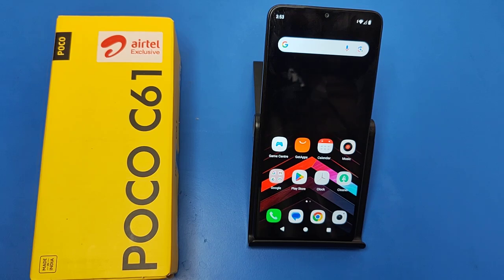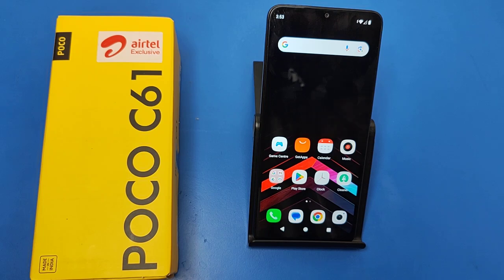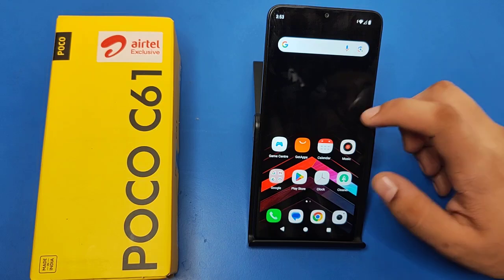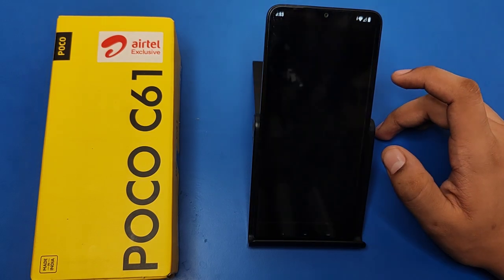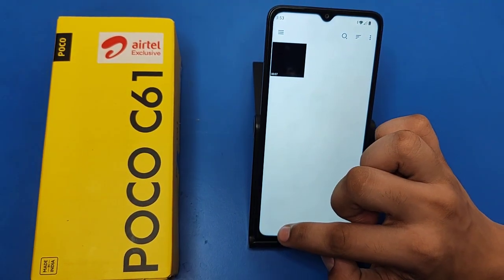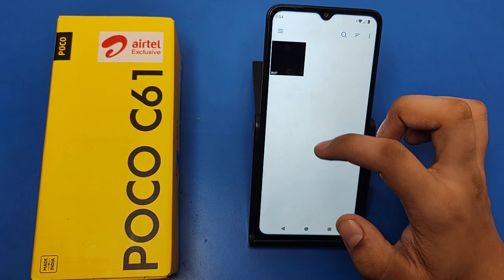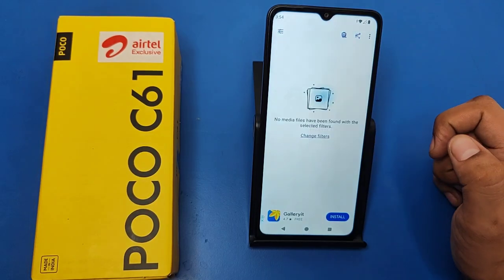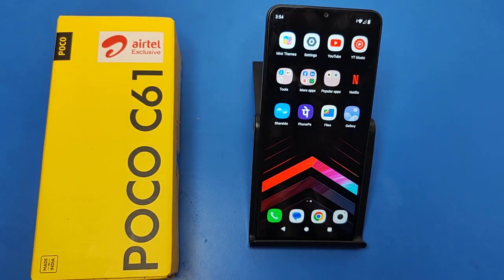Poco c61: Recover Deleted Photos - How to Recover Deleted Photos on your mobile